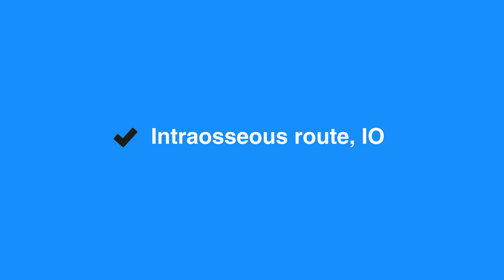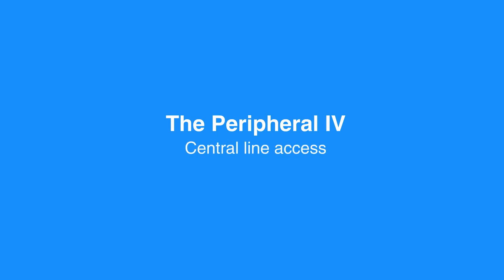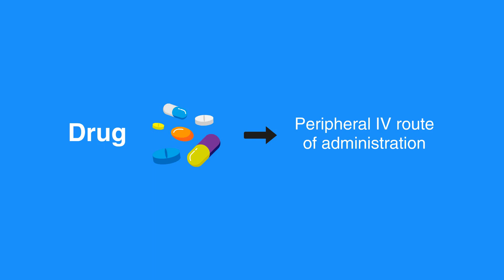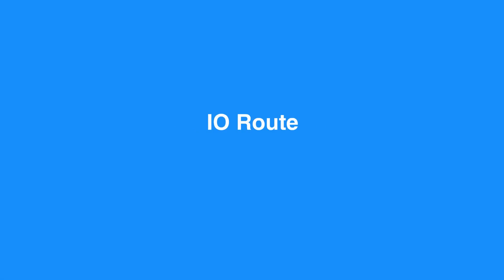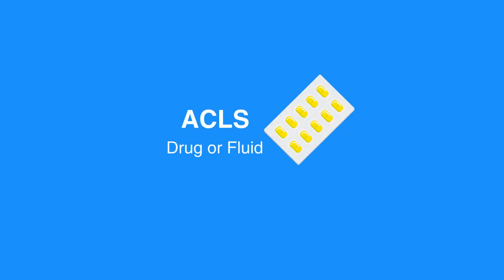4g. Routes of Access, Advanced Cardiac Life Support (ACLS) (2018)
This lesson discusses the routes of access. There are two routes, intravenous and intraosseous. During the lesson a review is given concerning the priorities for each route of access.

"Historically in ACLS, providers have administered drugs via the intravenous (or IV) or the endotracheal, or ET, route. ET absorption of drugs is poor, and optimal drug dosing is unknown. Therefore, the intraosseous (or IO) route is now preferred when IV access is not available.

Let’s review the priorities for each route of access.

The peripheral IV is preferred for drug and fluid administration unless central line access is already available. Central line access is not necessary during most resuscitation attempts, as it may cause interruptions in CPR and complications during insertion. Placing a peripheral line does not require CPR interruption.

If a drug is given via peripheral route of administration, then you should intravenously push bolus injection unless otherwise indicated; flush with 20 mL of fluid or saline; and/or raise extremity for 10 to 20 seconds to enhance delivery of drug to circulation.

When using peripheral IV route of administration, drugs can take up to two minutes or more to reach central circulation. The effect of medications given may not be seen until even longer. High-quality CPR helps circulate these drugs and is an important part of resuscitation.

The IO route is used to deliver drugs and fluids safely and effectively during resuscitation when IV access is not available. IO access can be used for all age groups, can be placed in less than one minute, and has more predictable absorption than the ET route.

Keep in mind that any ACLS drug or fluid that can be administered intravenously can also be given intraosseously."